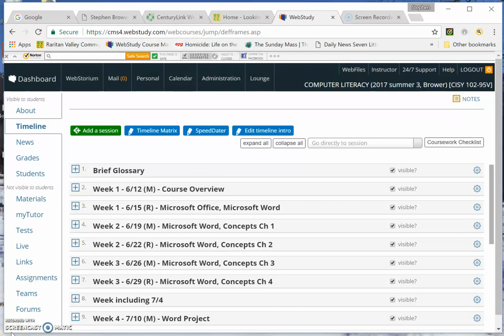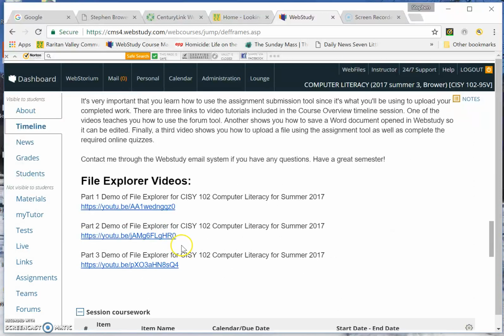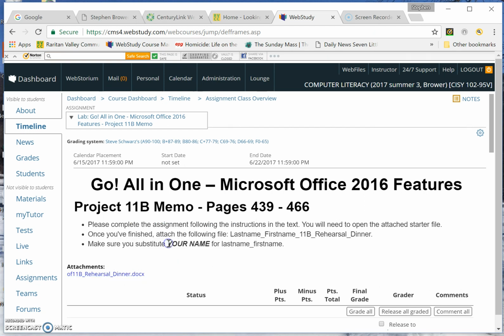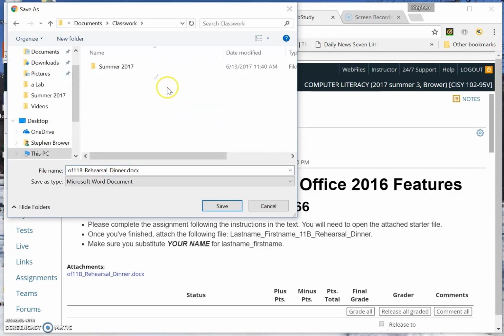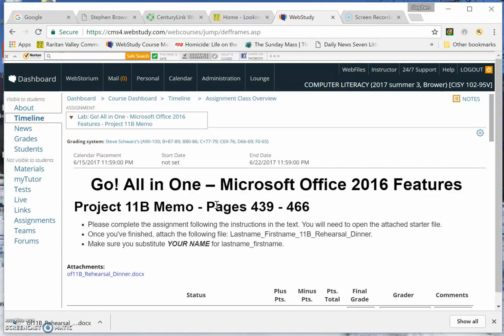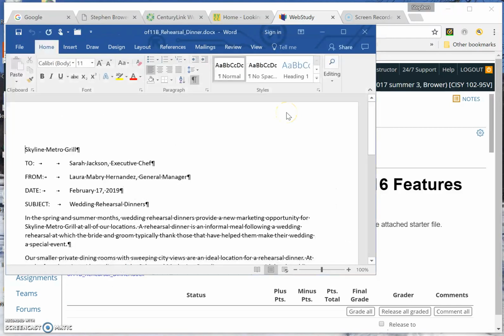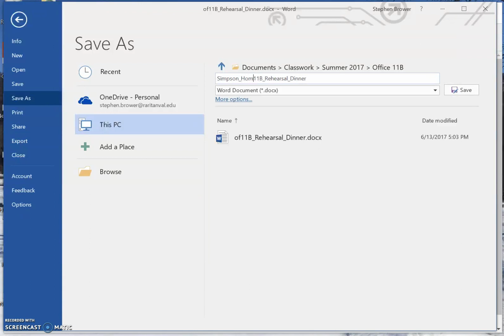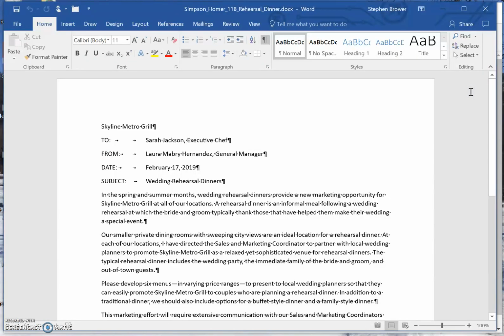CISY 102 Office 11B very brief overview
Very brief video on getting the "starter" file for Office 11B...it is slightly different that the other video